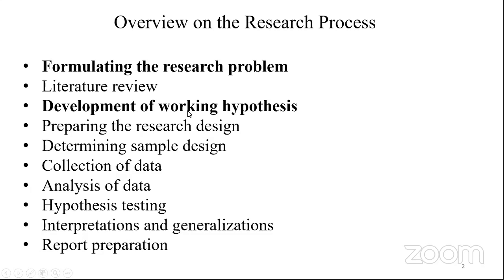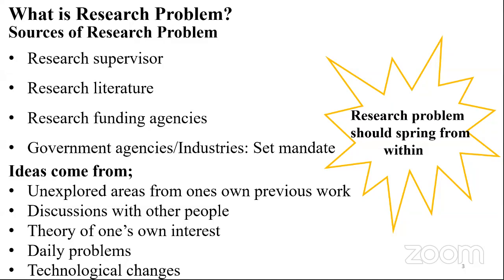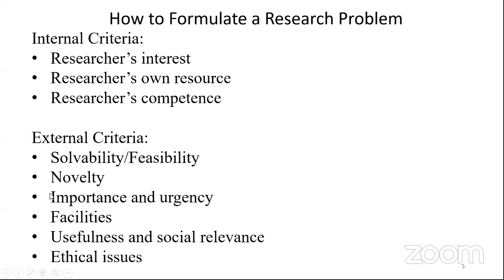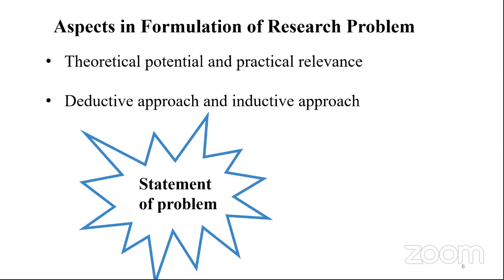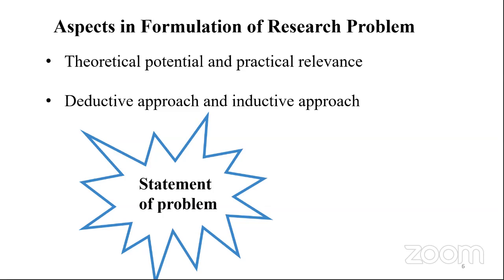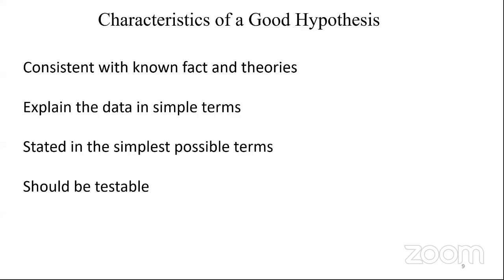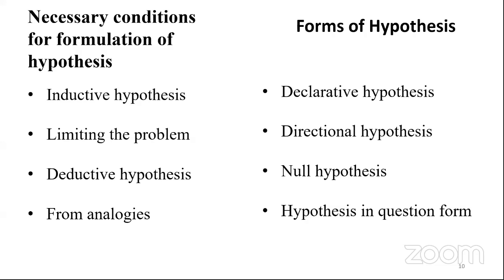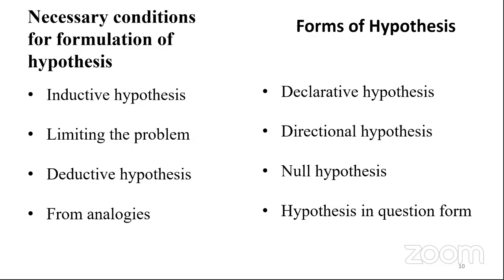Problem Identification, formulation of Hypothesis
Prof Lalitha Guruprasad